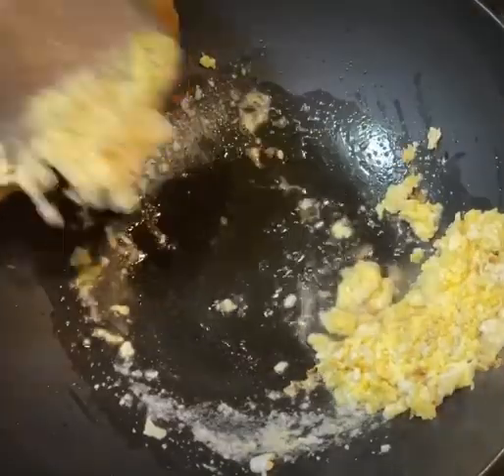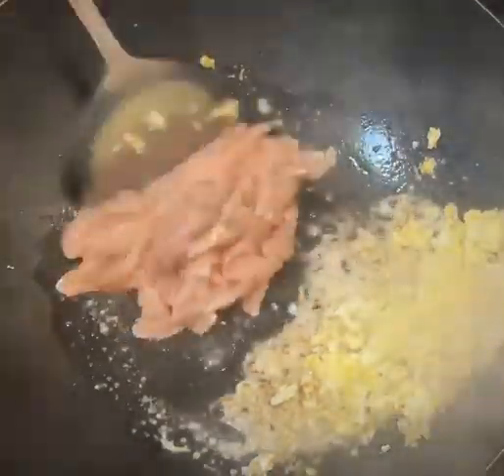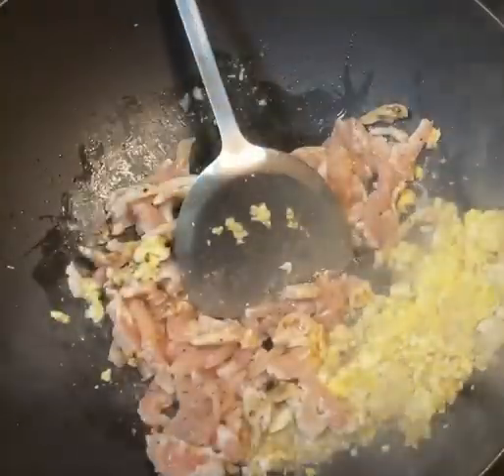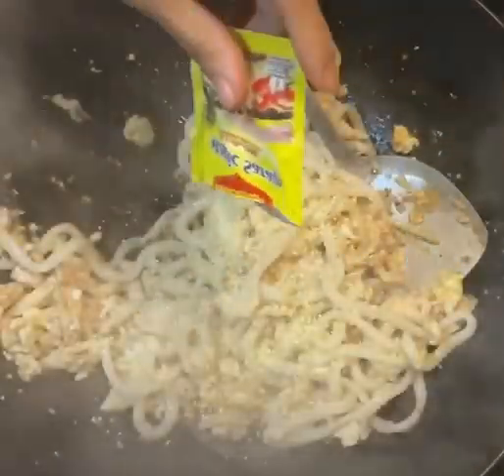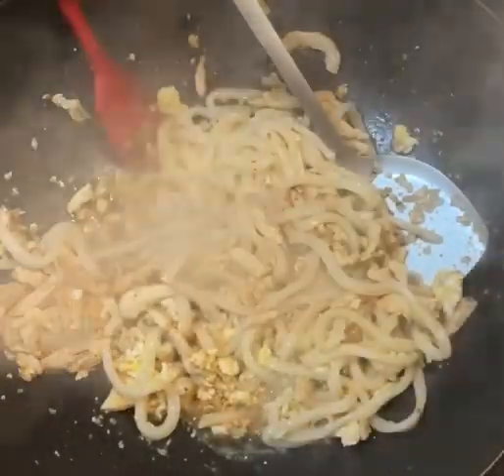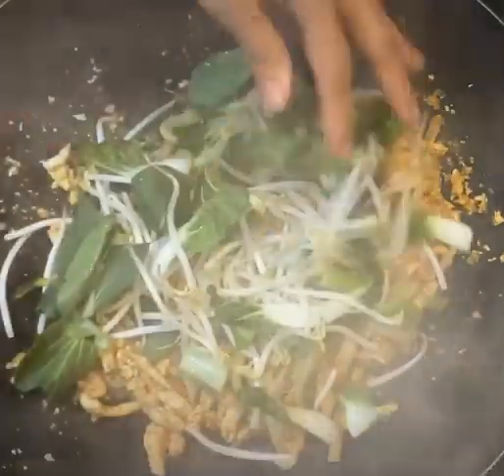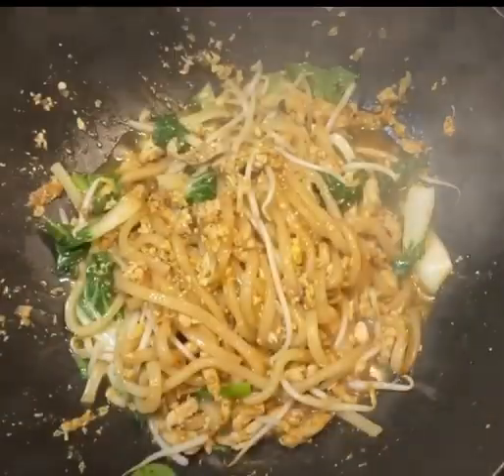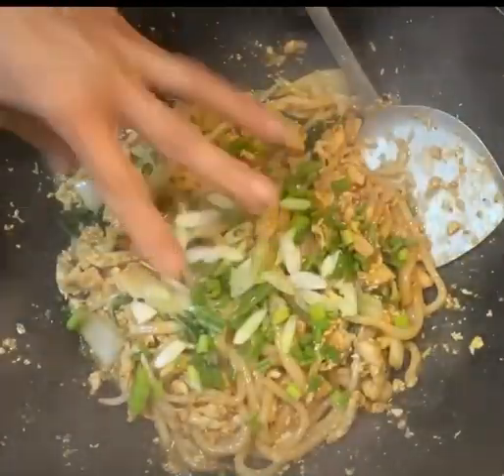Stir fry udon noodles